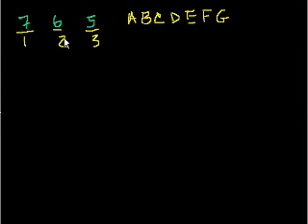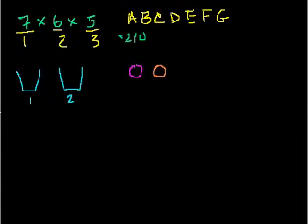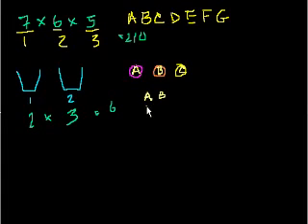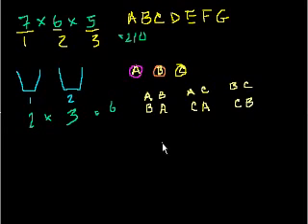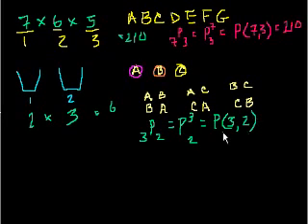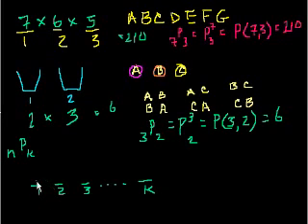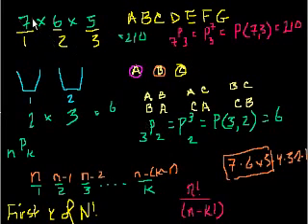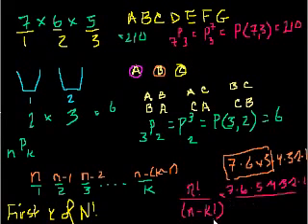Permutations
Engineering,
Engineering Maths,
Physics,
Biology,
Maths,
Chemistry,
Mechanical,
Electronic,
Communication,
Diploma,
Classes,
Academy,
Rk Classroom,
MBA,
B.E
M.E
College
School
University